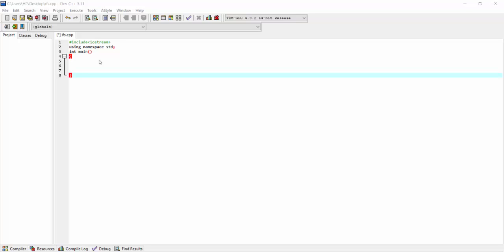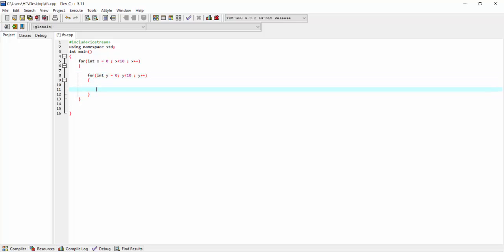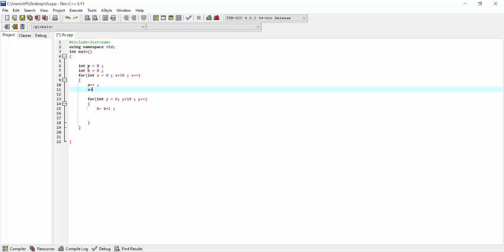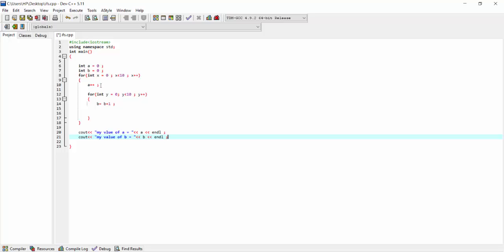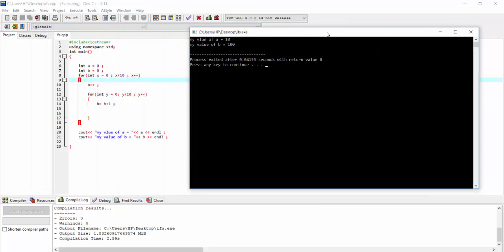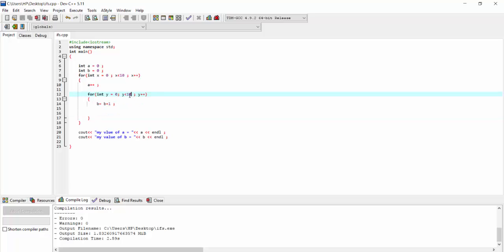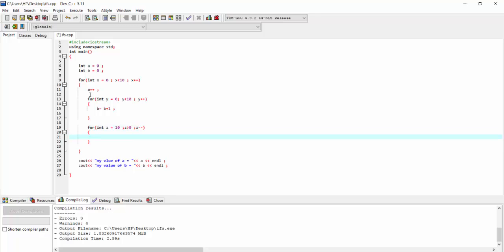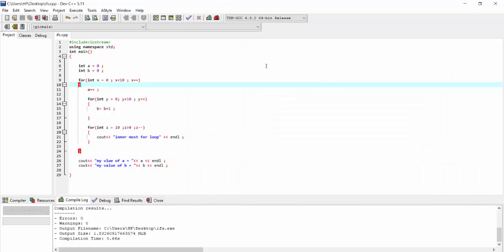lecture 7: C++ Nested For loops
Try out some For loops and play around with the concepts :)

P.S: at 2:25 The value of variable 'a' will be will be 10 not 9 *